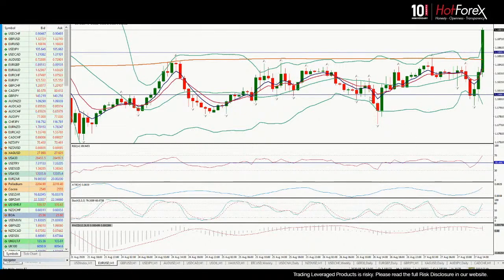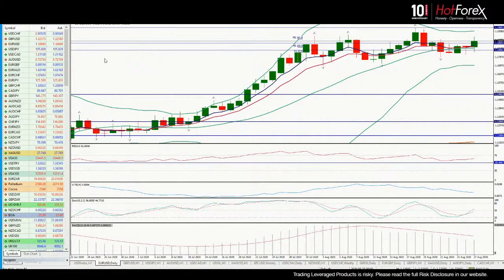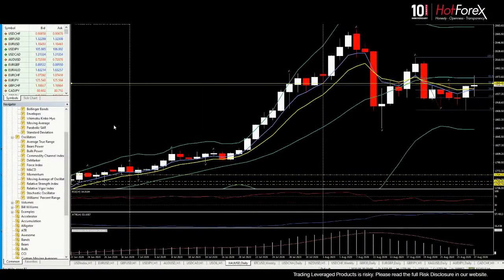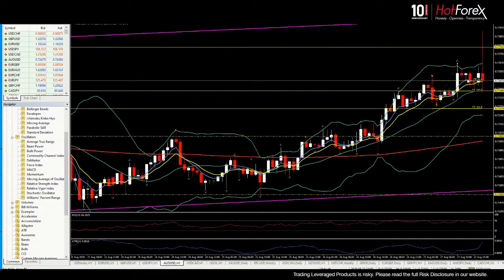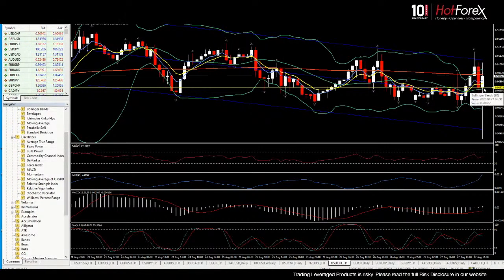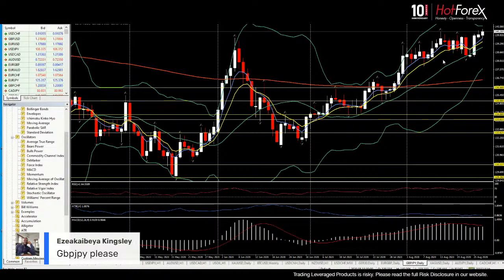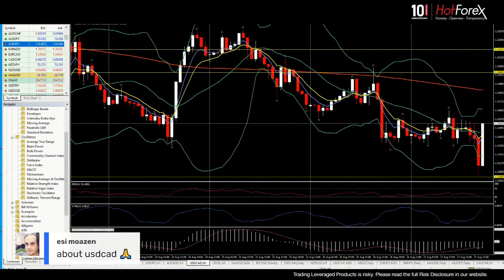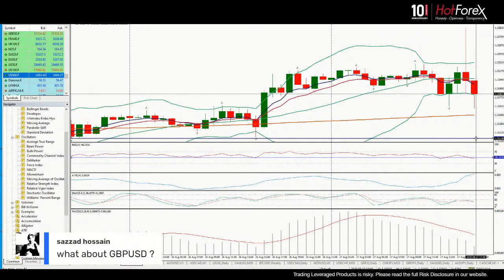Dollar drifts on Powell's opening remarks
Dollar chops up and down as Chair Powell begins talk